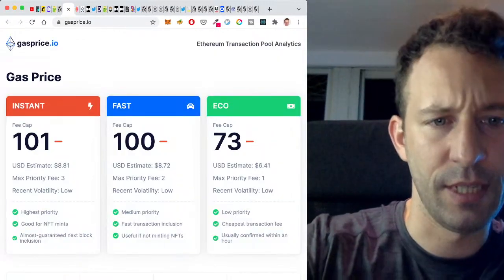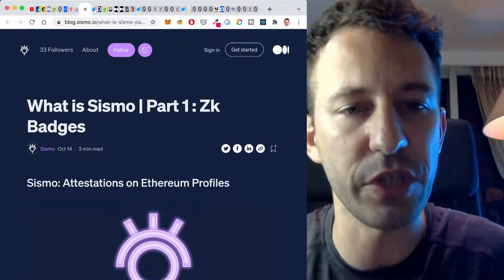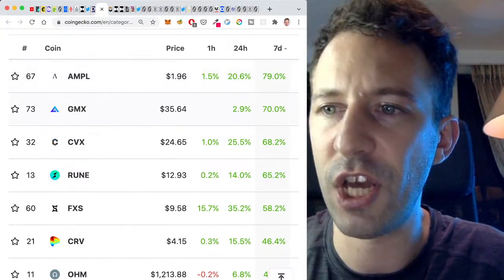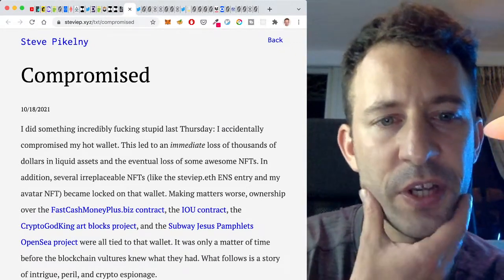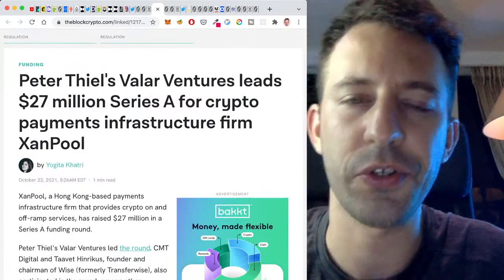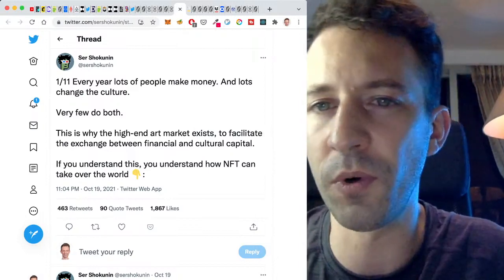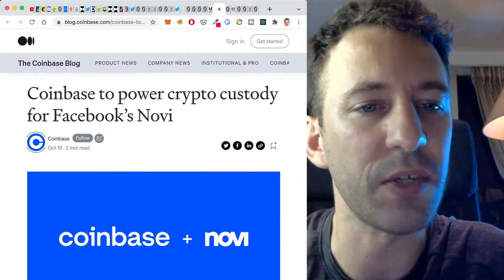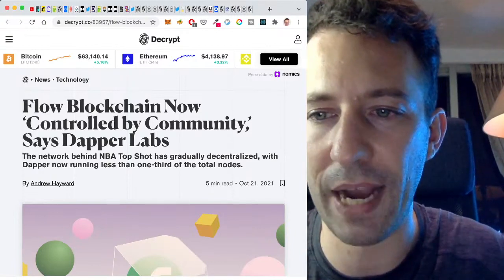🔴 Bitcoin Flash Crash | Ethereum & DeFi News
COURSES